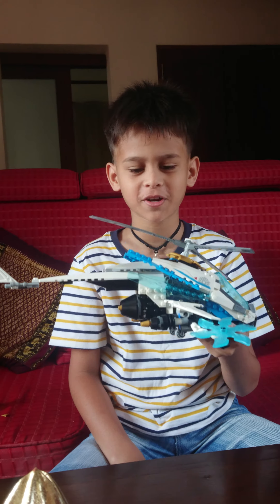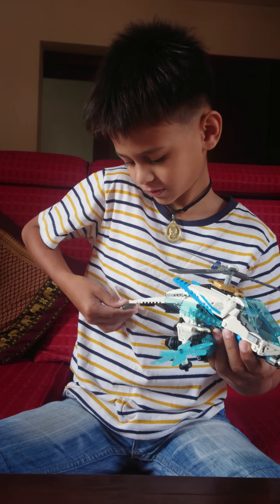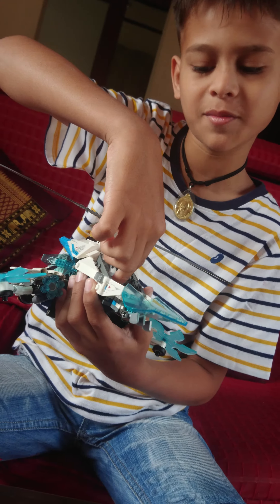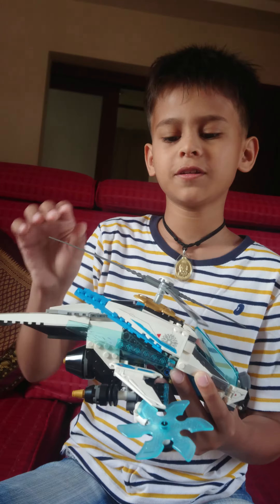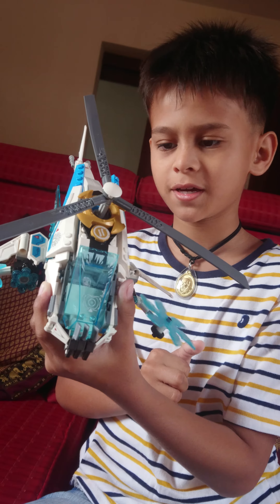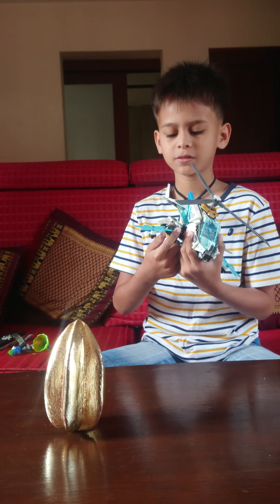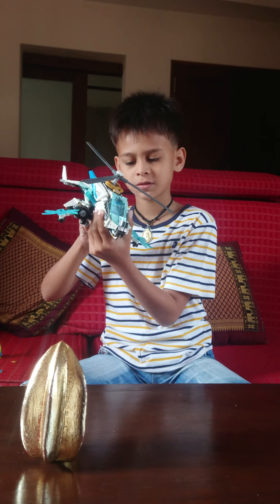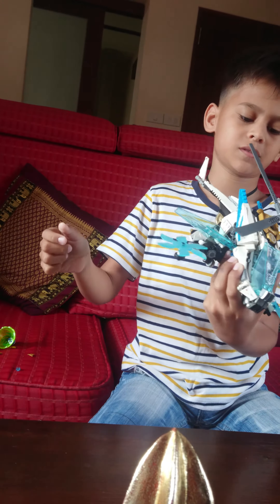Lego Ninjago Shuricopter Review